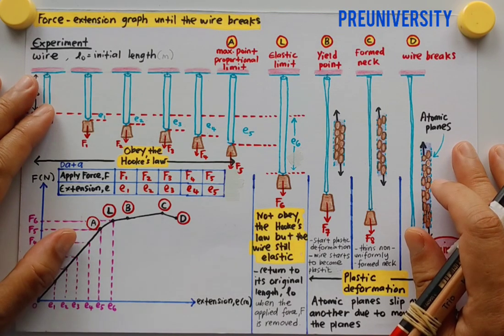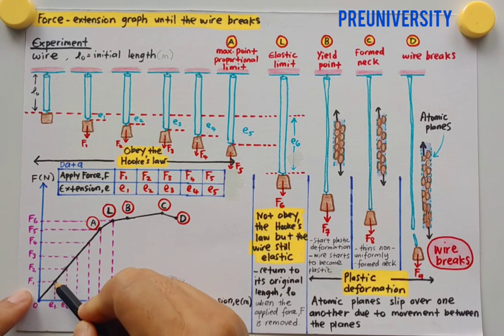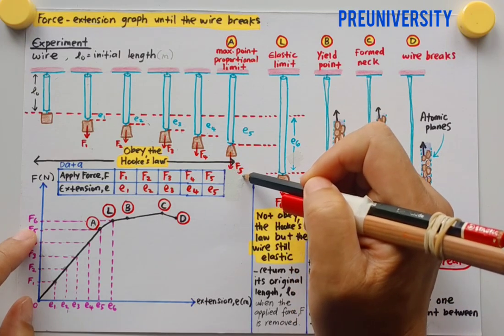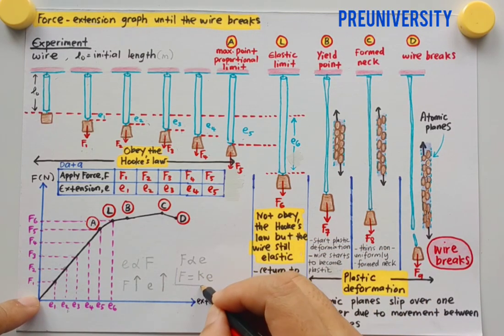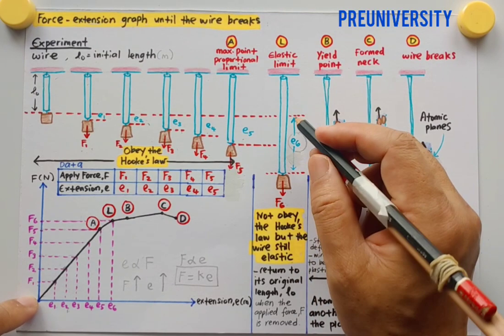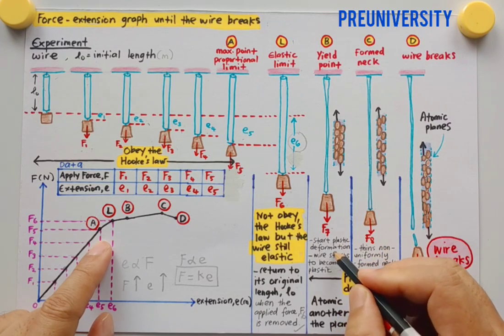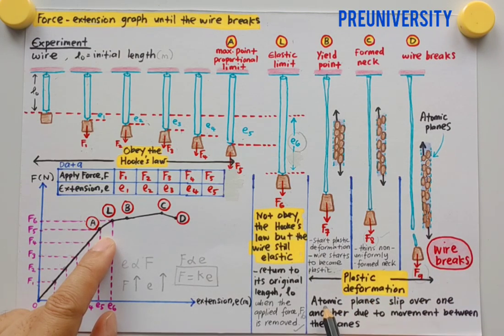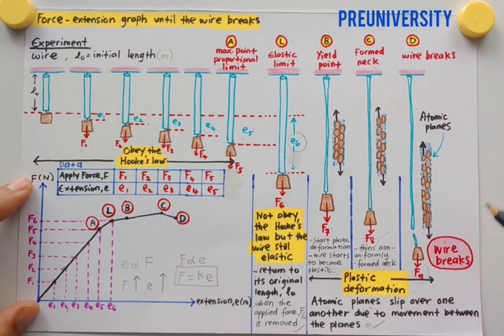TOPIC 8.2 Force - Extension Graph until the wire breaks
PHYSICS STPM